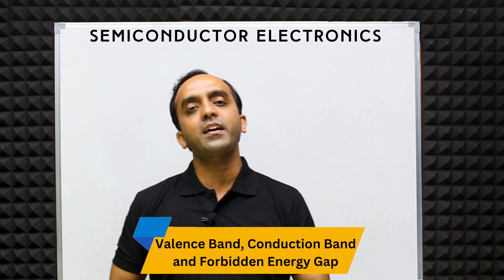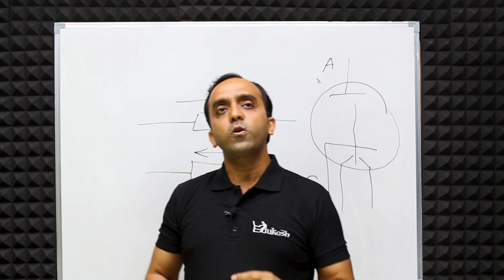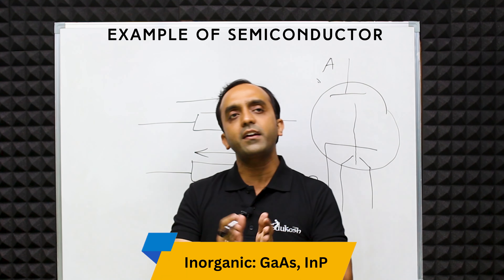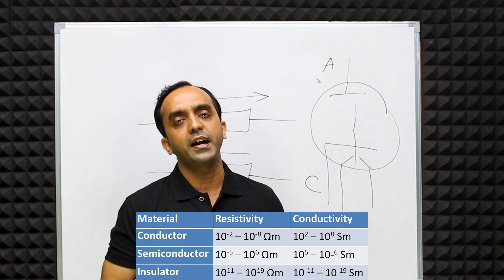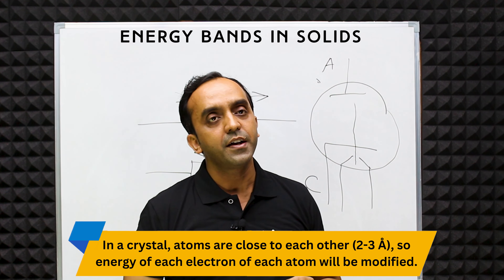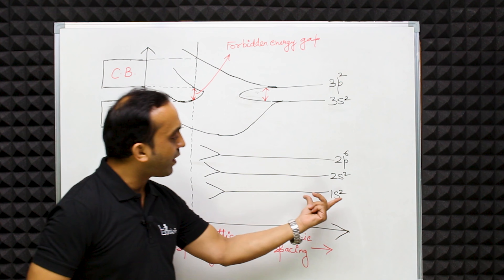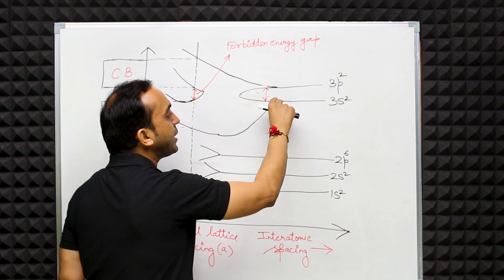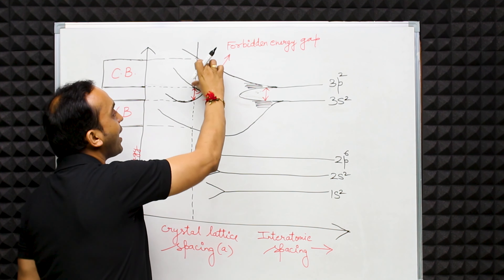Semiconductor Electronics| Part 1 | By Shashank Sir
Our mission is to provide valuable resources, tips, and inspiration to parents who have taken on the amazing journey of homeschooling or guiding their children's education from the comfort of their homes. We believe that parents play a crucial role in their child's learning and development, and we're here to support and empower you on this rewarding adventure!

We at Edukosh have come up with an innovative online education solution – KAKSHA, that aims to empower parents to actively participate in their children's education. The platform will provide comprehensive assignment sheets, educational videos, and solutions to help parents effectively teach and support their kids' learning journey. By bridging the gap between home and school, this platform will enhance parental involvement and ultimately improve children's academic performance and overall development.

The core features of our Learning Platform – KAKSHA include:

1. Assignment Sheets: Carefully curated, grade-specific assignment sheets, question banks and test papers will be provided for each subject, enabling parents to guide and test their children's learning effectively.

2. Educational Videos: Interactive and engaging video content will be available for each assignment, simplifying complex concepts and providing step-by-step guidance.

3. Solutions: Comprehensive solutions to assignment sheets and test papers will be accessible, allowing parents to verify their children's work and address any doubts.

4. Progress Tracking: The platform will have progress tracking tools that allow parents to monitor their child's performance and identify areas that need improvement.

I hope this is going to be of great help for parents enabling them to guide their kids at home with unlimited resource at their discretion.

On this channel, you'll find a wide range of engaging and educational content designed to make homeschooling and teaching at home a breeze. We'll cover various subjects like Math, Science, English, SST and more, with a focus on creative teaching methods and interactive activities.

Our channel is run by a group of passionate educators, and homeschooling experts with years of experience in the field.

We understand the challenges and joys of teaching kids at home, and we're excited to share our knowledge and expertise with you.

Join our growing community of homeschooling parents, share your experiences, and connect with like-minded individuals!

We love hearing from you! Leave a comment on our videos to share your thoughts, questions, and suggestions.

Thank you for choosing to be a part of our homeschooling family. We are committed to making your homeschooling journey enjoyable and successful. Let's learn and grow together!